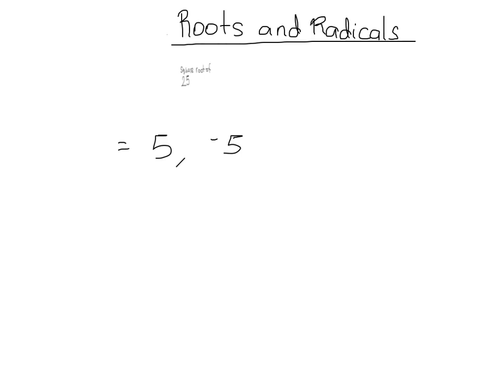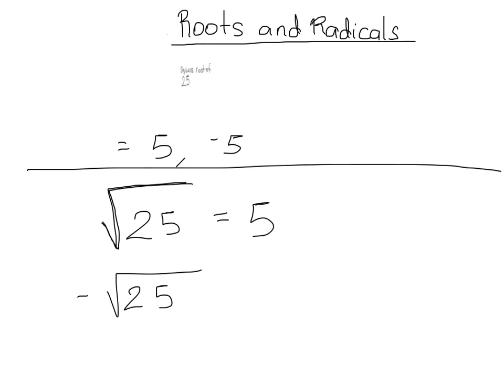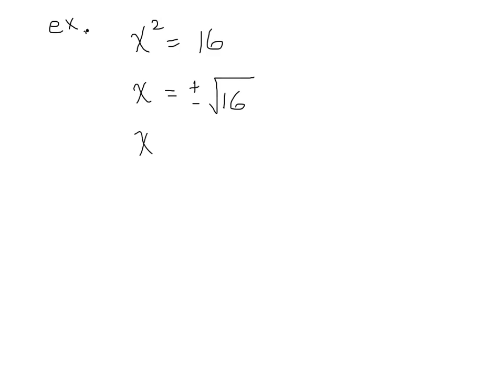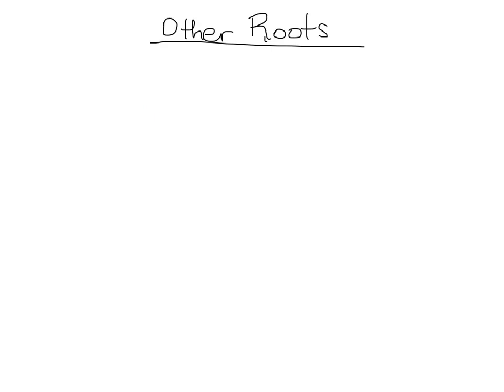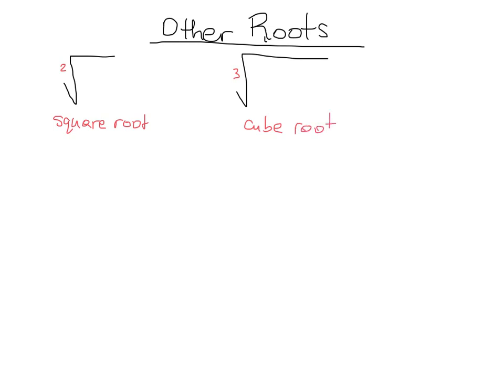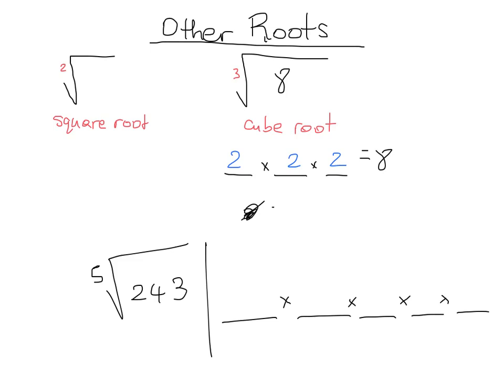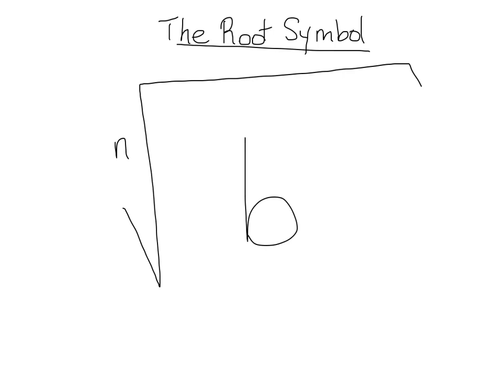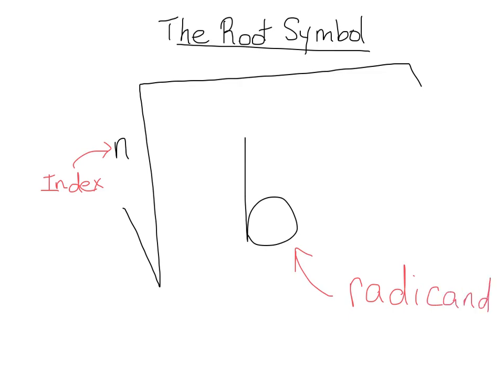Roots and Radicals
An explanation of roots and radicals

I put together a book to help support students in their Algebra I journey.